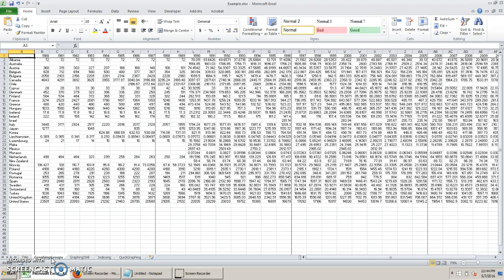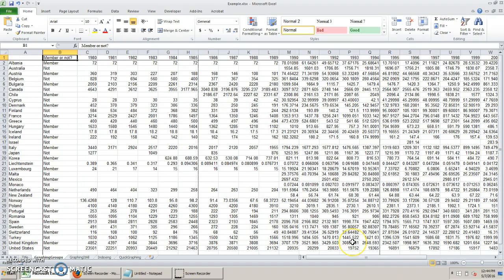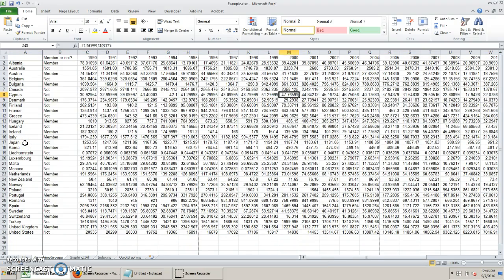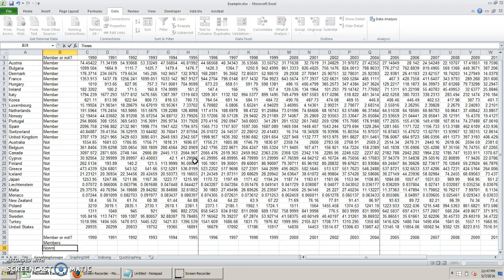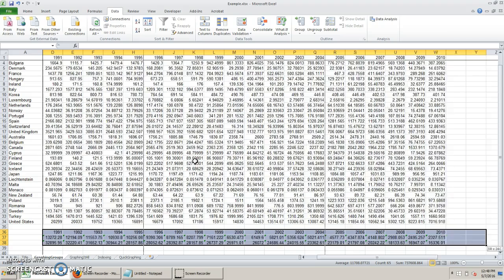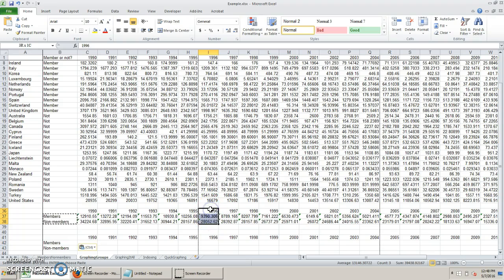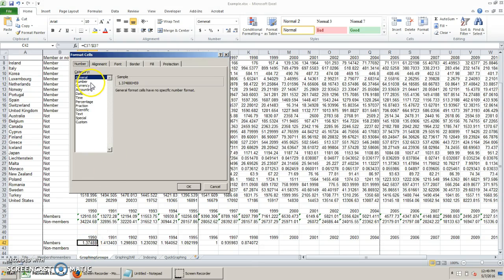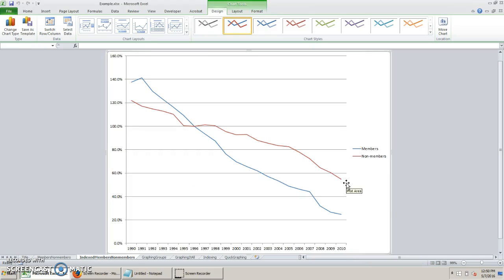How to group countries for data analysis